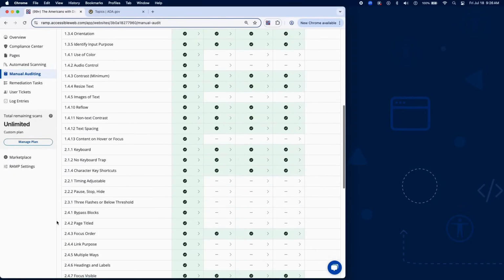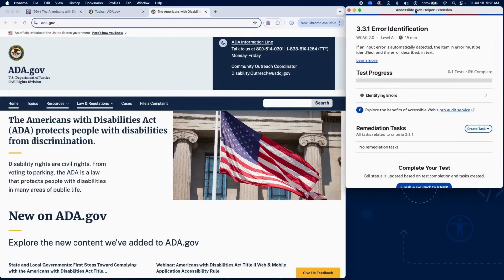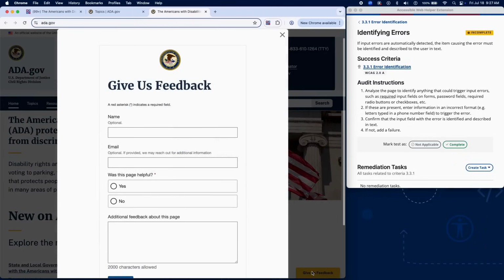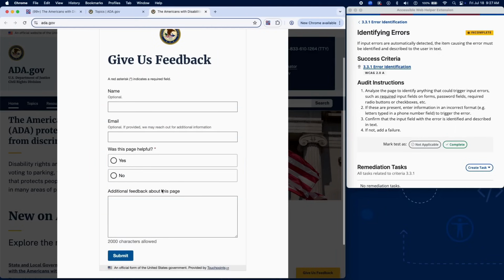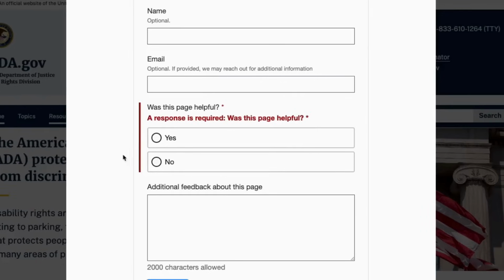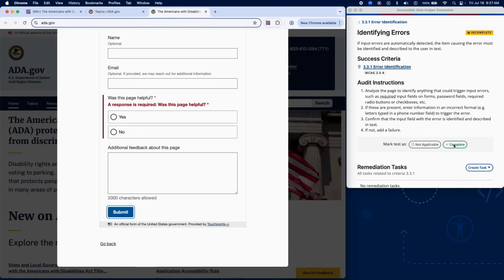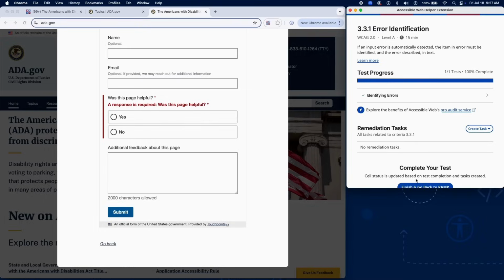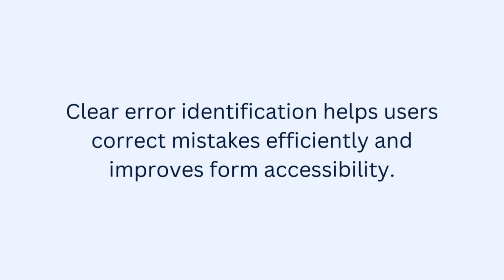Testing 3.3.1 Error Identification | Manual WCAG Auditing Tutorial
This video is part of our Manual Audit series, a weekly look at how to manually test specific WCAG success criteria using the Accessible Web RAMP Audit Grid and our Chrome extension.

Want your questions answered live? Join our webinars and office hours Thursdays at 2PM ET.

This week, we're focusing on WCAG Success Criterion Testing 3.3.1: Error Identification. This criterion requires that if an input error is detected, the item in error is identified and the error is described in text so it can be understood and addressed.